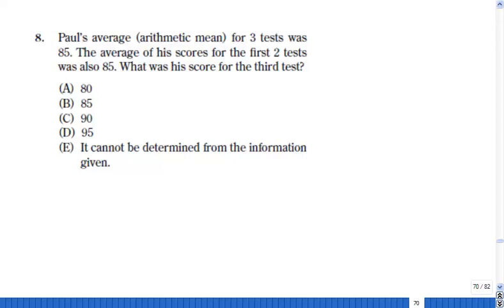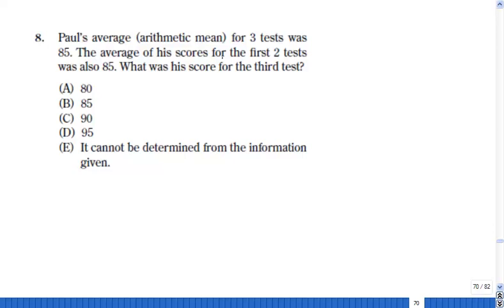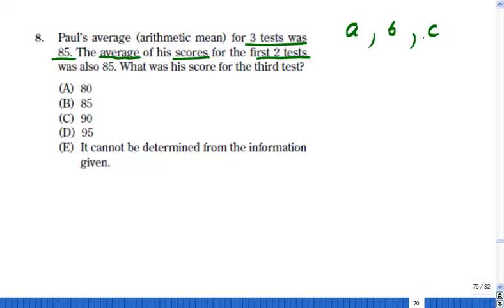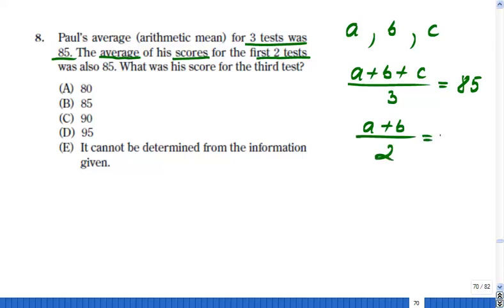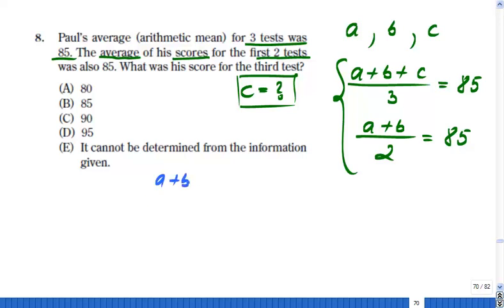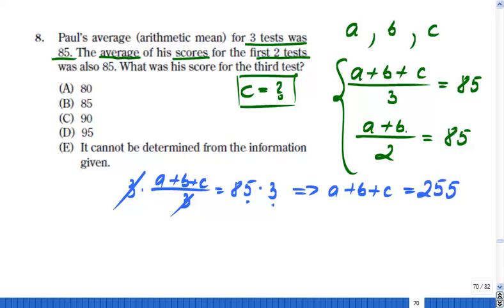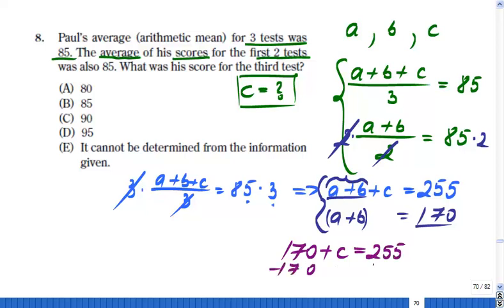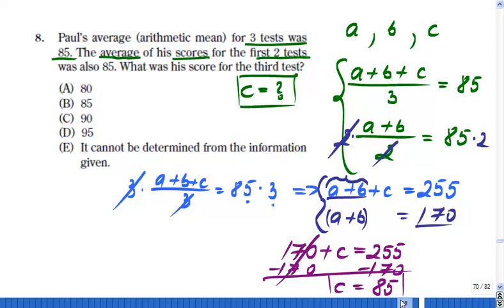Average problem HSPE, SAT CC Wednesday 04